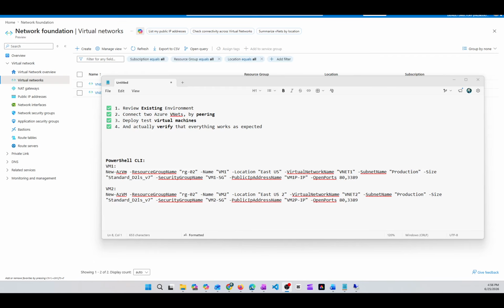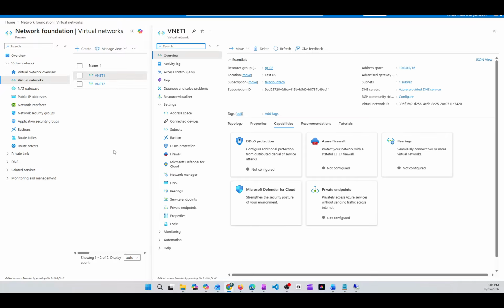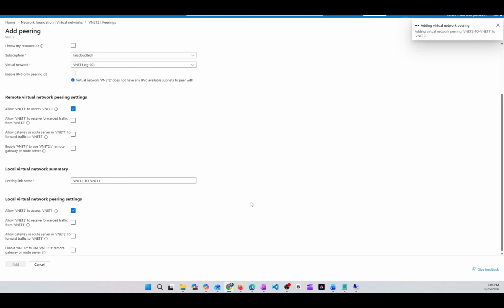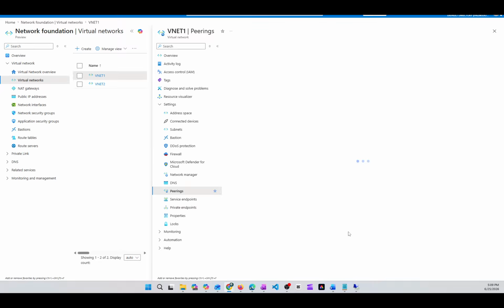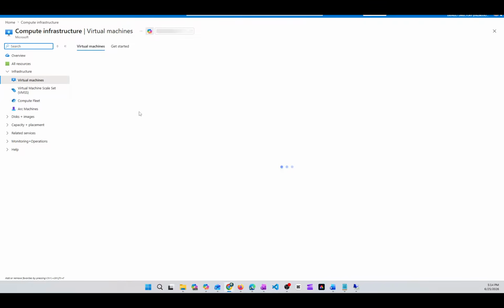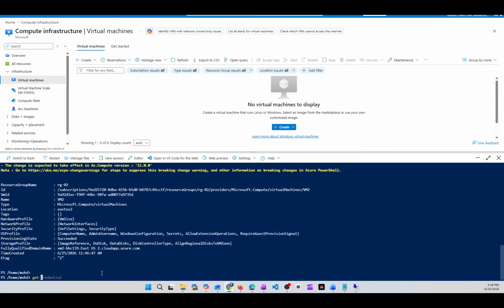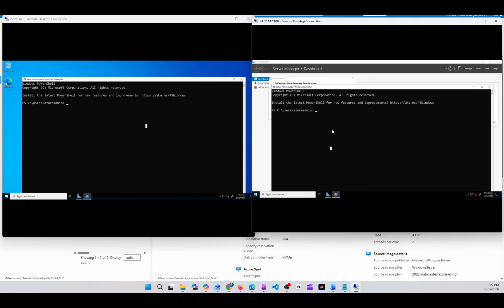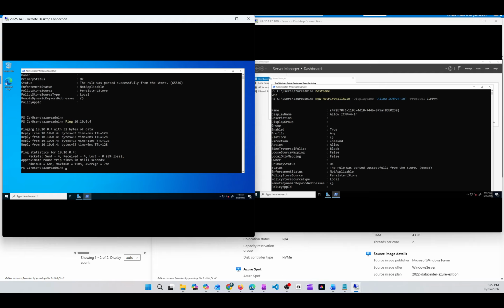Configure Azure Virtual Network Peering Step by Step Guide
📘 Overview
In this hands-on lab, we explore how to configure Azure Virtual Network (VNet) Peering, a key feature that allows seamless communication between Azure virtual networks.

We’ll walk through:
1. Understanding the scenario
2. Configuring VNet peering
3. Creating virtual machines using Azure PowerShell (Aditional step)
4. Testing the peering connection

Learn Microsoft Azure Cloud